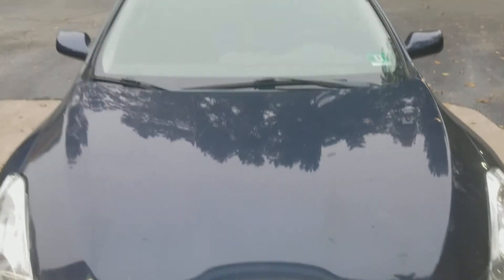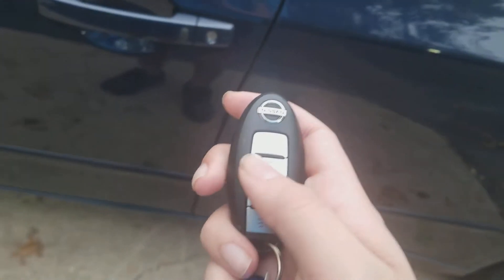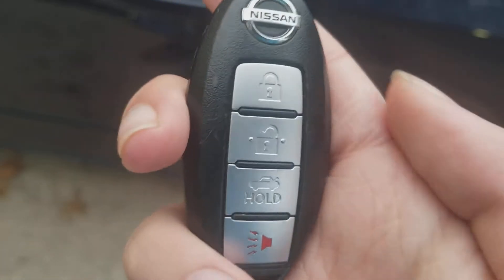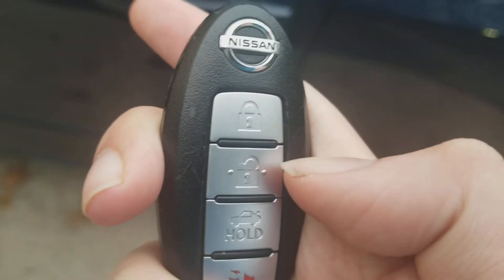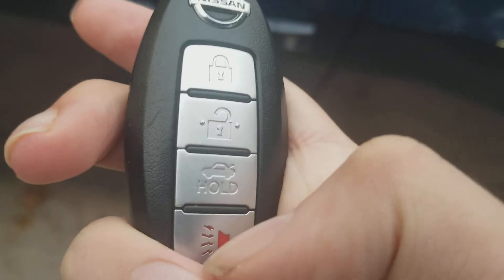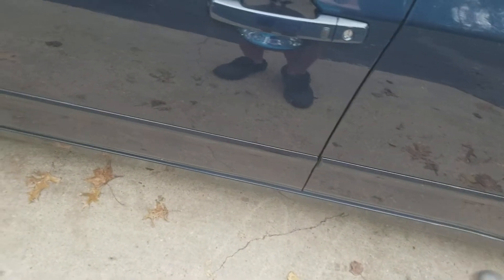Gage Car Reviews Episode 617: 2011 Nissan Altima S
5 stars
Vehicle Manufactured Date: February 2011
Includes
MPG: 23 city / 32 highway
Horsepower: 170 hp @ 5,600 rpm
Towing capacity: 1,000 lbs
Engine: 2.5 L 4-cylinder
Curb weight: 3,192 lbs
Transmission: Continuous variable transmission
Tire size: P215/60R16